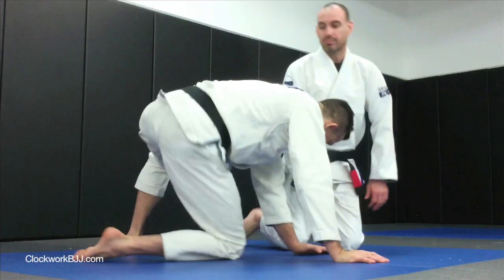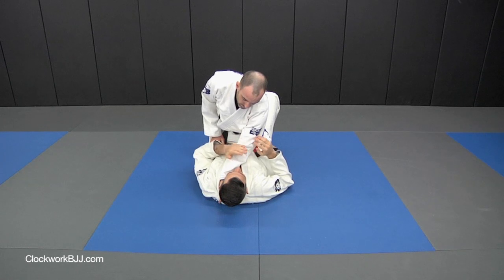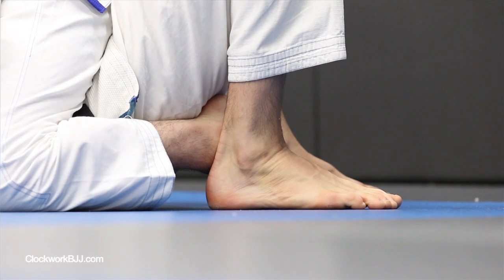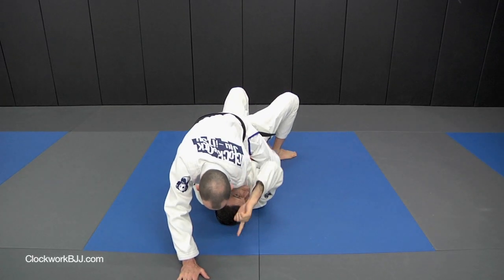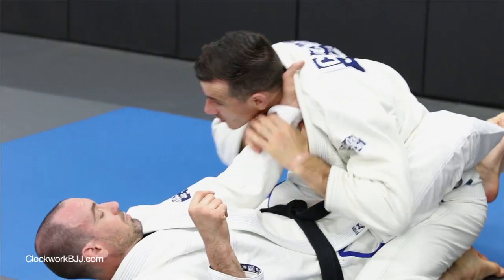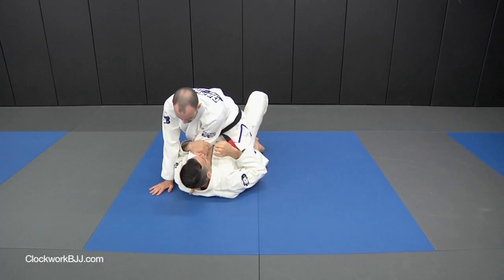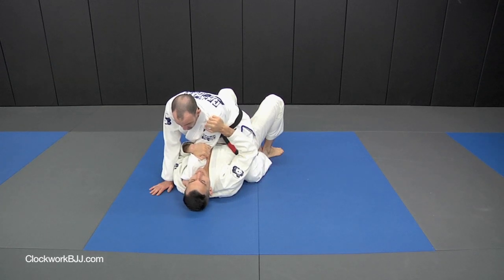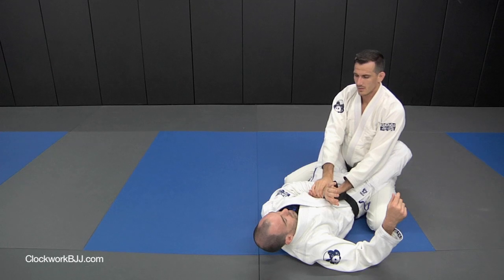The Best Mount Escapes Part 1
Josh Griffiths from Clockwork BJJ in New York City shows the classic "bump and roll" or Upa Mount escape. The Bump and Roll mount is escape is still one of the most Effective ways to get your opponent off of the mount position. Josh covers a few over looked details of this old school escape.

And if you are in NYC stop by our location at 650 Broadway 2nd Floor, New York City New York 10013